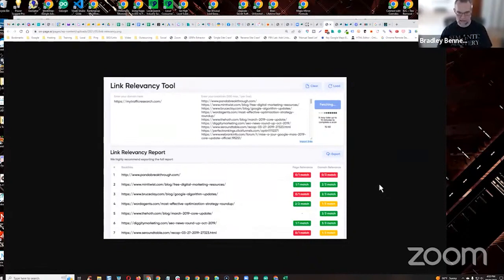What Type Of Link Building Are You Doing Regularly To Boost Location And Key Service Pages?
There’s not just one thing, but a combination of cloud pages, custom rebuilds, and the more recently-developed niche-relevant topic-clustered PBN sites.

This is exactly the service we provide at Semantic in case you want this done for you.

In episode 415 of our weekly Hump Day Hangouts, one viewer asked what type of link building the team is doing regularly to boost location and key service pages.

The exact question was:

What type of linkbuilding are you doing regularly to boost location and key service pages on the money site when you have 50-100